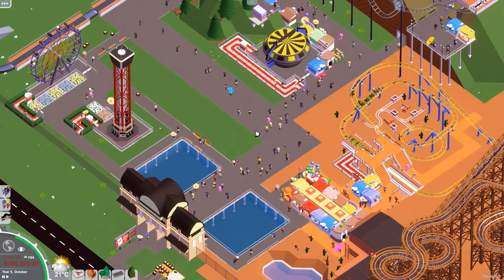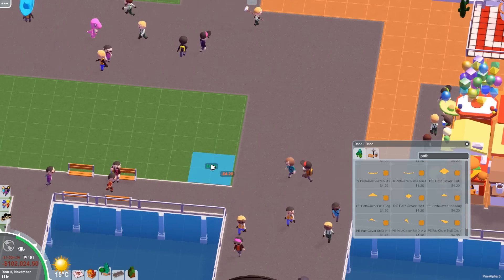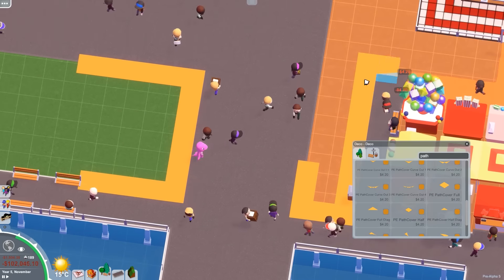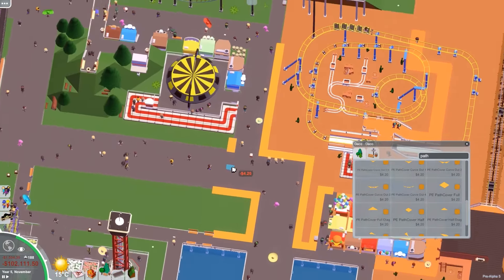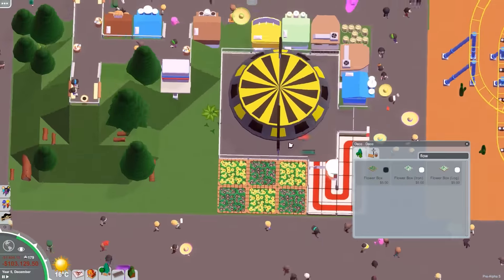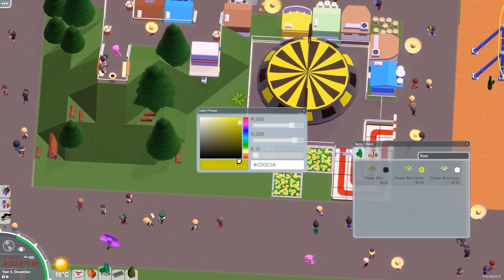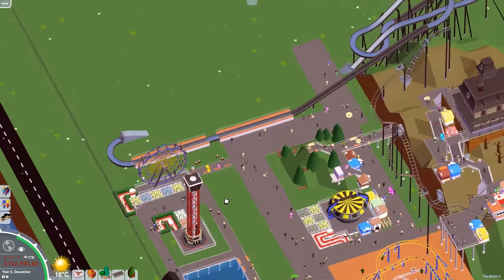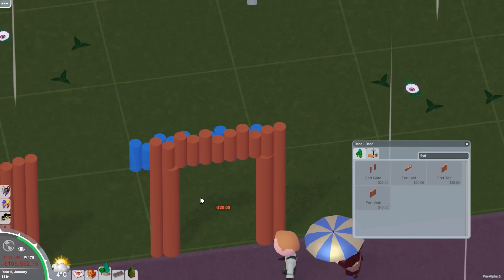Great Plans - Parkitect Pre-Alpha 5 - Part 21 [Let's Play Parkitect Gameplay]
Welcome to the Parkitect Pre-Alpha 5 letsplay! Parkitect is a roller coaster park management game currently in pre-alpha, but despite that it already has a ton of really cool features and rides and it's really fun!

Mods used:
Peep Cam
Coaster Cam
AutoSave
Western mod
Path Essentials Mod
Signs and banners mod

About Parkitect

Parkitect is a business simulation game that charges you with the construction and management of theme parks!

Simply put, you build the rides and manage the parks, and management is key! The parks need planning, more planning than just where to put that crazy rollercoaster. Lay down the infrastructure to remove trash and deliver supplies to the shops quickly and efficiently. Hire staff to run your shops, rides and attractions, and be sure to keep them happy.